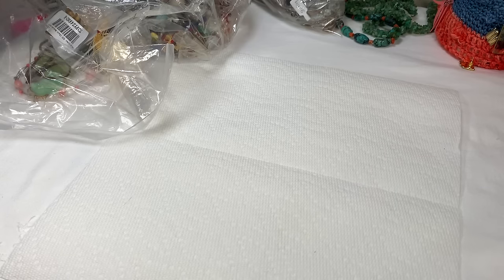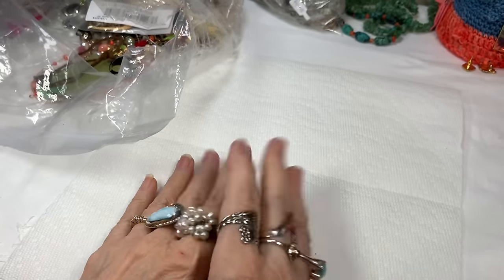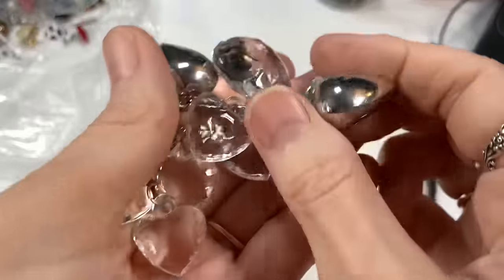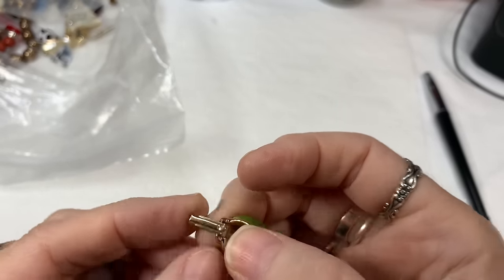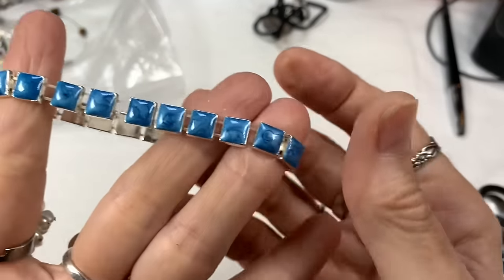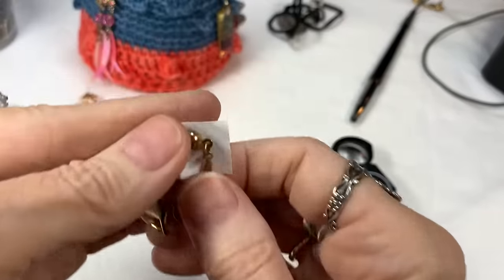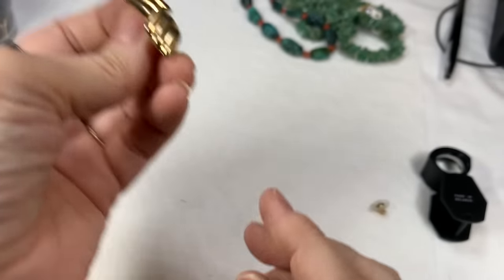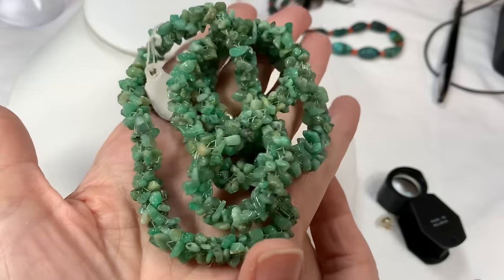😅45Lbs Jewelry Unboxing Ep18 🤗 Ring Sale! 🟢Turquoise! & More!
Hi there!
I am so happy you are here for episode 18 of 45 Pounds of ShopGoodWill.com jewelry unboxing!
We continue with Big Bag #4 (of 4!) from this 45 Pound lot! We unpack the rest of the bag and I sell some of my catch and release pieces, and other pieces from this big lot.
I hope you have fun watching this episode. I had so much fun making it!!

If you have learned from my videos and would like to show your appreciation, there Is a donation button just under the video title called "Thanks".
Every donation is greatly appreciated and goes into improving my channel.

I can't wait to share the next Series of jewelry unboxing with you!

*** You must Include...
1. Video name & Ep#
2. Time stamps
3. Brief descriptions
4. Prices

- Presidium Gem Tester II Replacement Pen
- Famous "Buster" Jewelry Necklace Display, lay down flat
- Large Lightbox for Jewelry photos and video recording
- 32x32 Light Box for Jewelry photos and video recording
- Jewelers Loupe, Large Round Blue with 40x optical
- Button Replacement Batteries for Loupes
- UV Flashlight for testing Amber, etc.
- Great iPhone Holder for recording videos
- Clip On Lapel Microphone for recording videos
- Studio Monitor Headphones
- USB Microphone for YouTubers
- Airpods Pro with case

- Stackable Storage Containers with Lids, 6 quart
- Stackable Storage Containers with Lids, 5 quart

- Large Testing Stone for acid testing